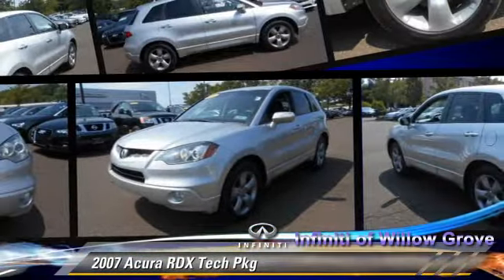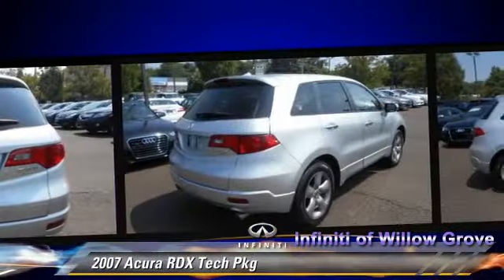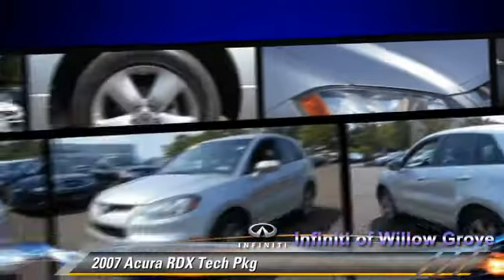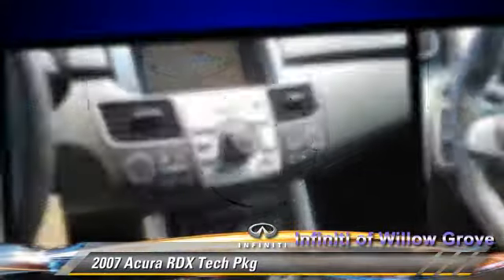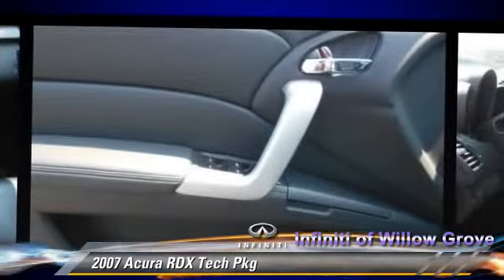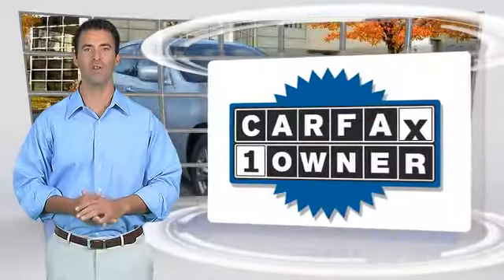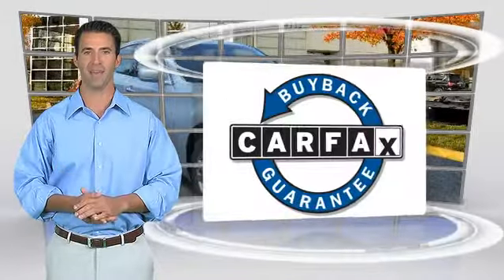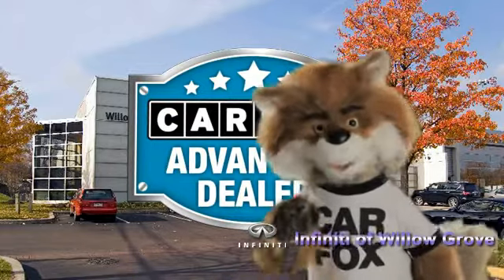Infiniti of Willow Grove, Willow Grove PA 19090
1510 Easton Road Willow Grove PA 19090

[DFIN:3:3132575:I:2668:66331891:c61d5df7e806d7f6954aee32131222fa]